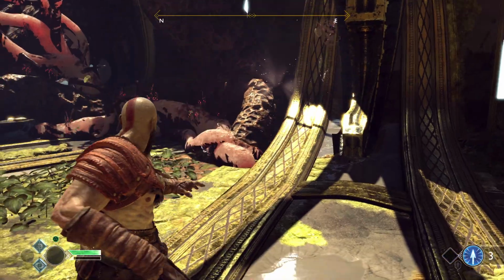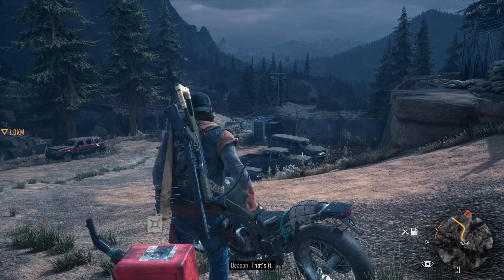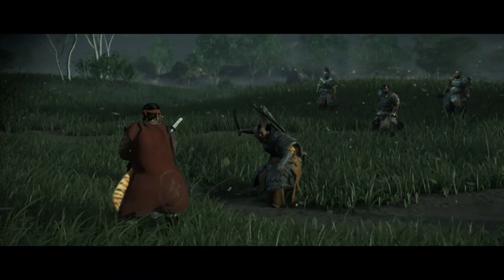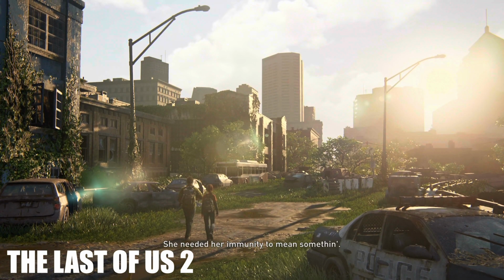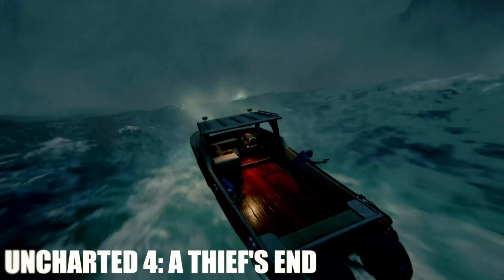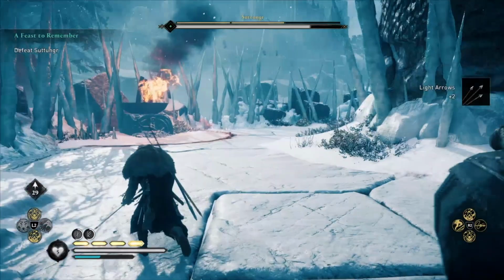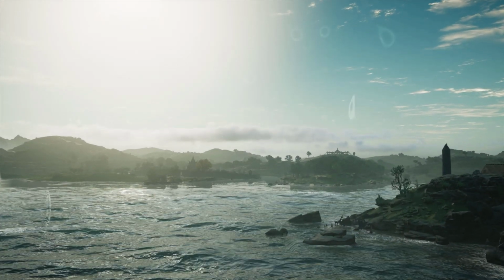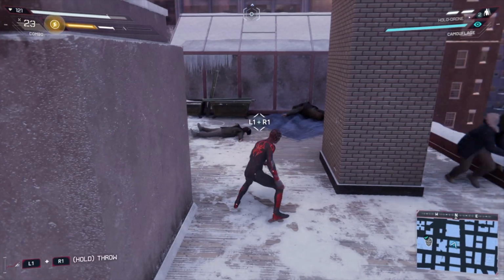My Top Games to play on Playstation 5 (PS5 and PS4)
There aren't a lot of options when it comes to gaming on the PS5. Here are some of My Top Games to play on Playstation 5 (PS5 & PS4).
My Top PS5 & PS4 Games to play on Playstation 5
PS4
God Of War
Days Gone
Spiderman: Remastered
PS5
Assassins Creed: Valhalla
Spiderman: Miles Morales
Others:
Resident Evil 8: Village (PS5)
Returnal (PS5)
Hitman 3 (PS5)
Call of Duty: Cold War (PS5)
Devil May Cry (PS5)
Fortnite (PS5)
Try Amazon Prime for 30 days FREE
What I SHOOT videos with!